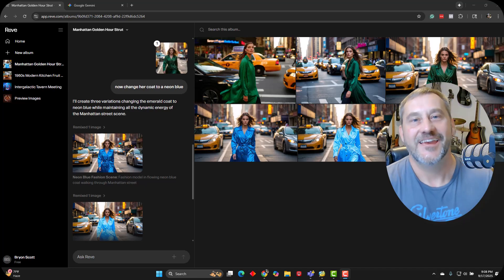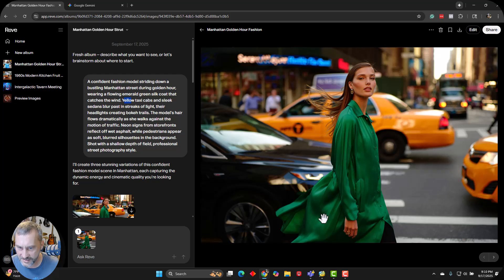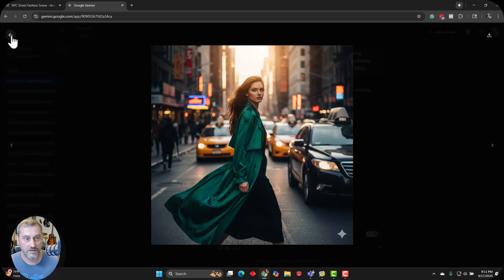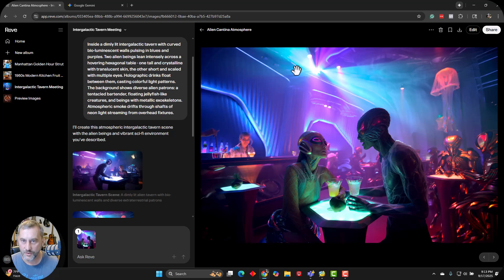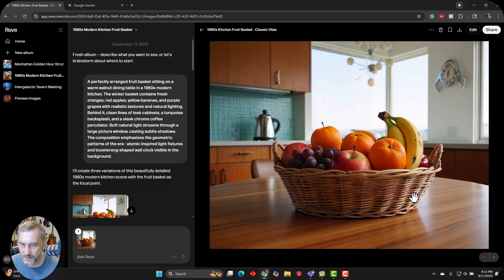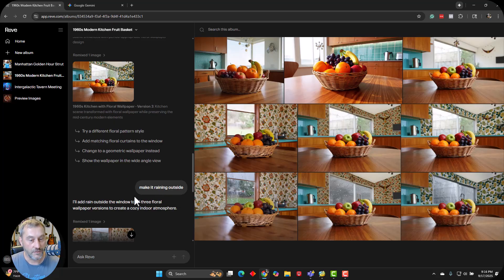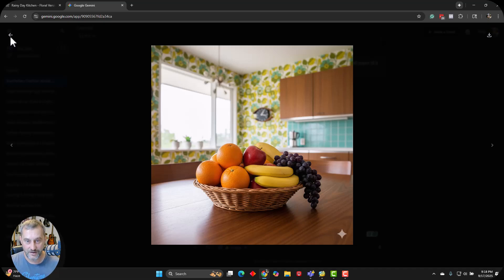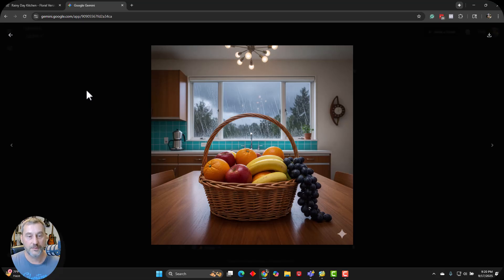(NEW) Reve.Art 2 vs Google's Nano Banana: The Ultimate AI Image Generator Showdown 2025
In this comprehensive head-to-head comparison, I put two of the most advanced AI image generators to the test: Reve and Google's Imagen 3. Using three challenging prompts, I'll evaluate which tool delivers better results across different scenarios.
🎯 Test Scenarios:

Motion Blur Challenge - Fashion model on a busy NYC street with dynamic car blur effects
Creative Complexity - Intergalactic bar scene with multiple alien characters
Photorealistic Detail - Mid-century modern kitchen still life with precise textures

⚡ What We're Testing:
✓ Image quality and realism
✓ Prompt adherence and accuracy
✓ Creative interpretation skills
✓ Fine detail rendering
✓ Motion effects and lighting
✓ Character and scene composition

I'll break down the strengths and weaknesses of each platform, discuss pricing, ease of use, and help you decide which AI image generator is worth your time and money in 2025. Whether you're a content creator, designer, or just curious about the latest AI tech, this comparison will give you everything you need to know.

Your Creative Entrepreneur Show Hosts:
Bryon Scott